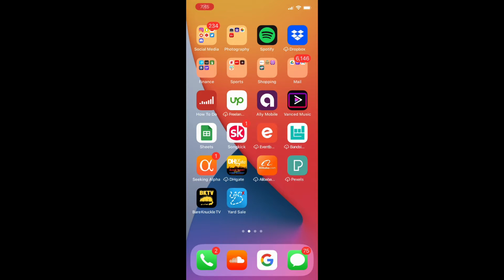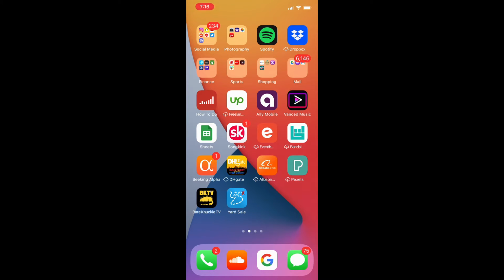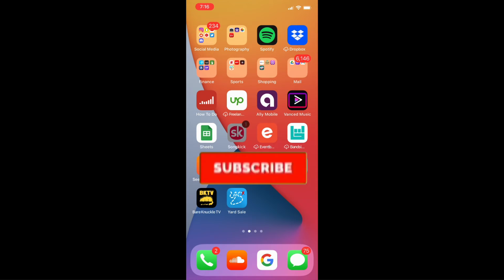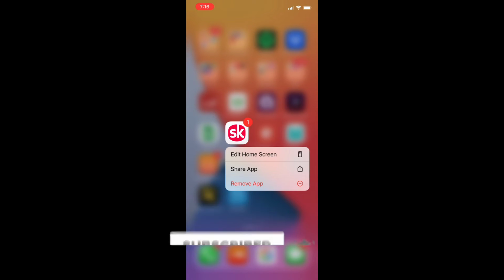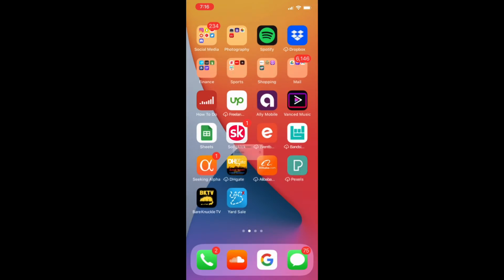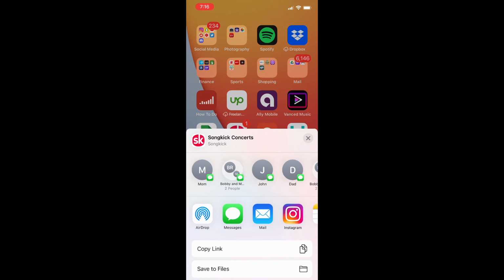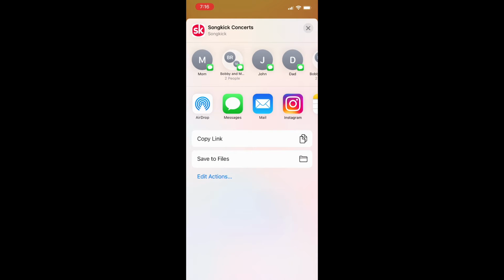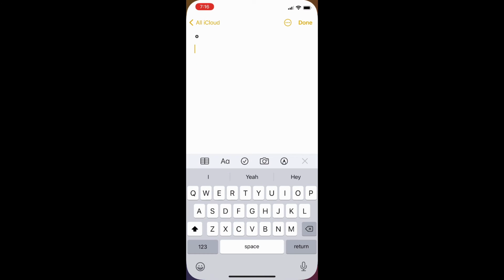How to Share an App on iPhone